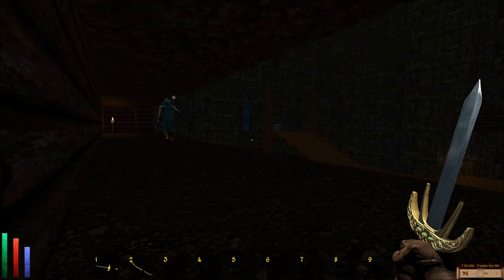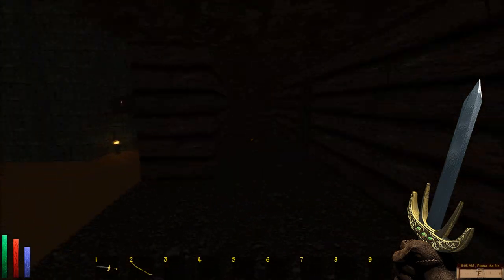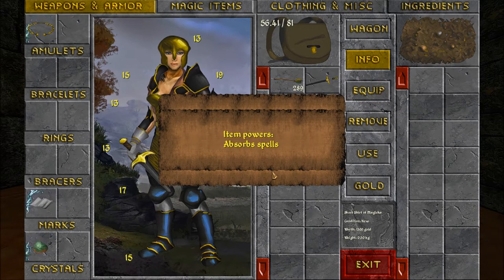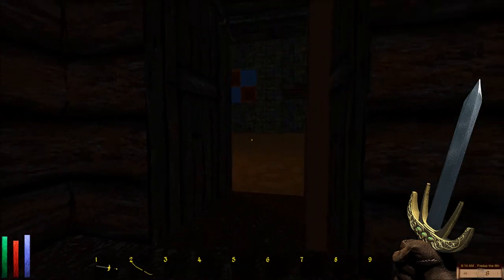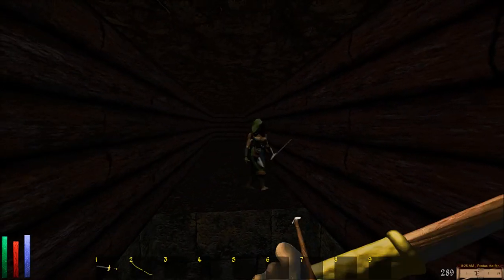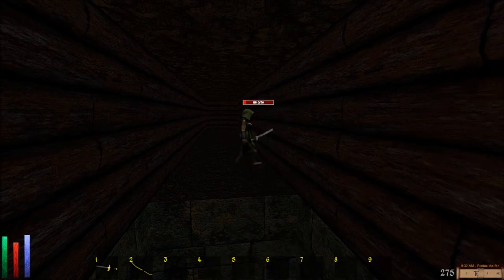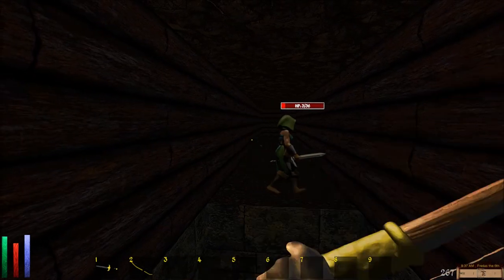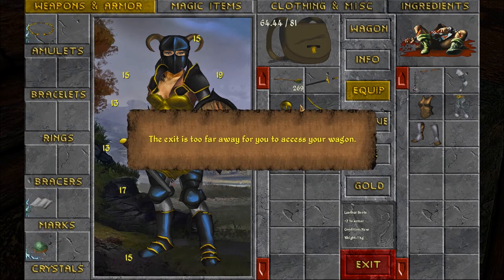Let's Play Daggerfall Unity (Blind), Part 129: Gargoyles & Atronachs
(Part 2 of 3) The werewolf has been dealt with, but we continue to explore the dungeon, finding loot and enemies aplenty.